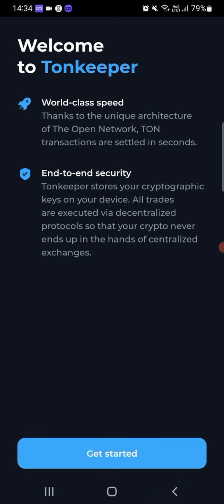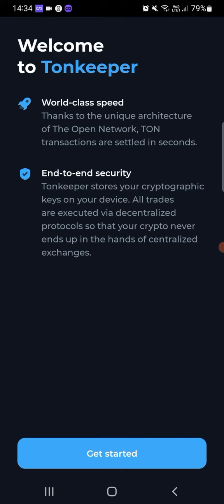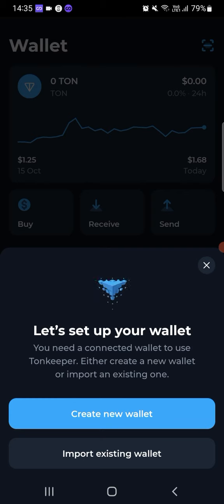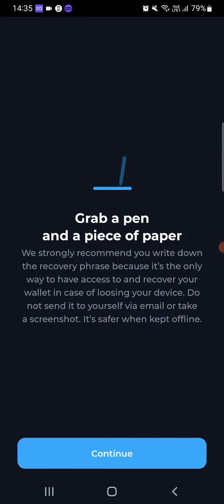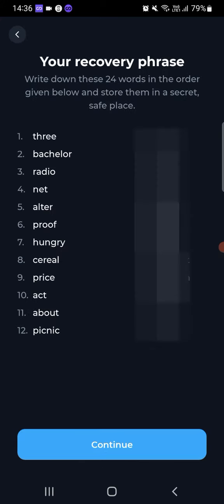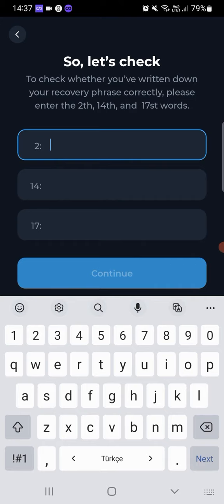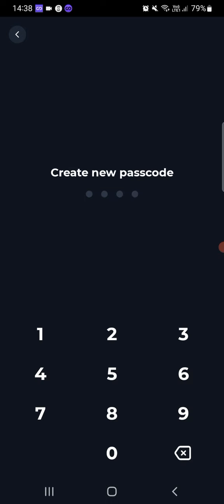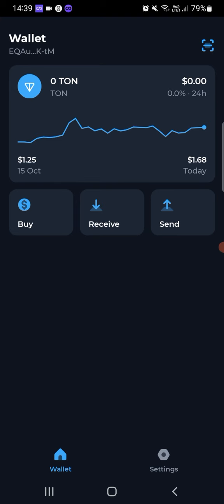HOW TO SETUP TONKEEPER WALLET | TUTORIAL